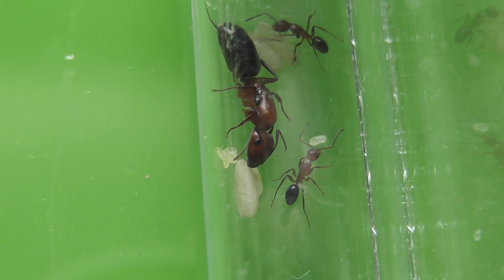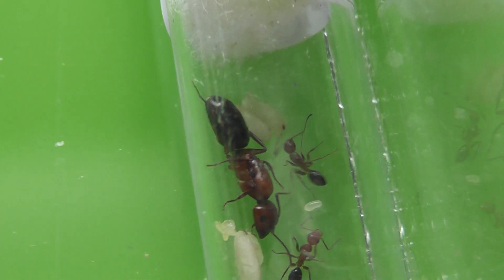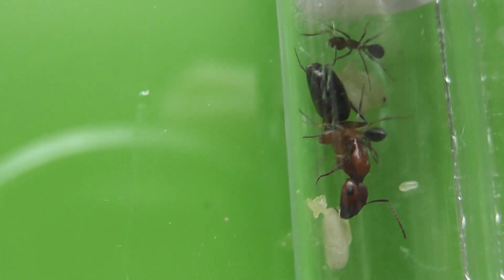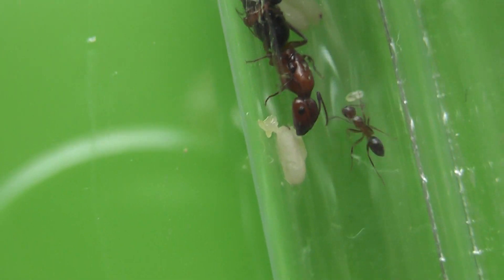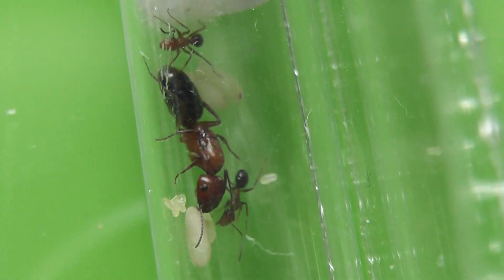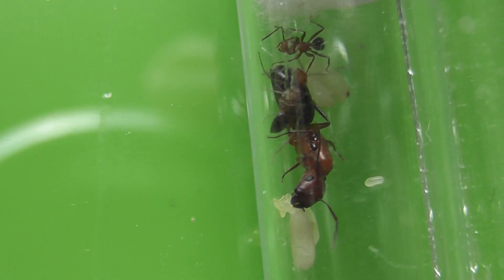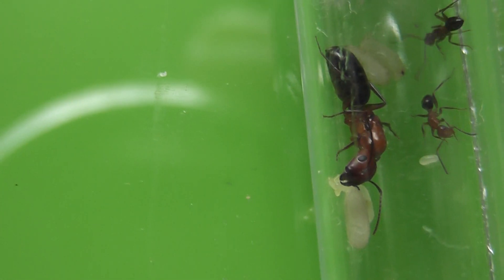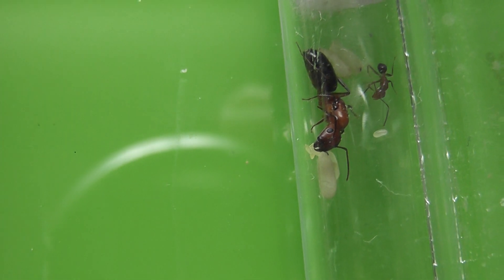Camponotus sayi colony 2019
This new little colony of Mexican ants arrived today.